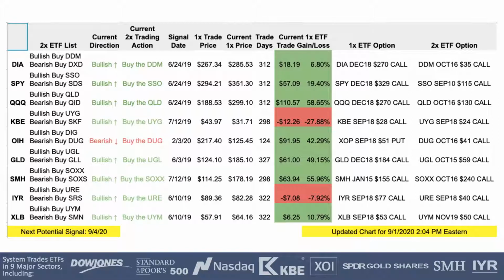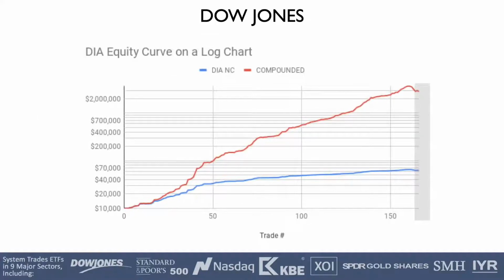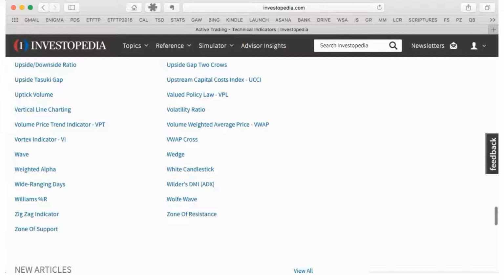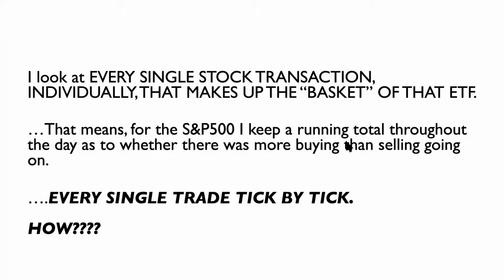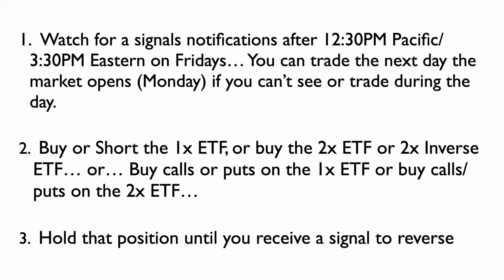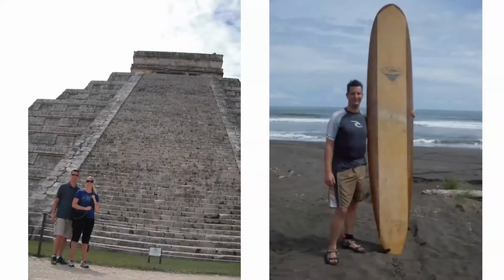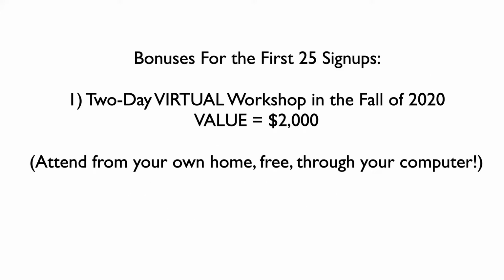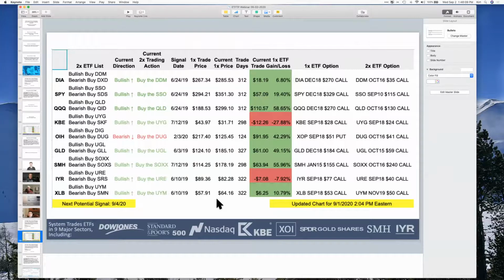Kirt Christensen Mechanical Strategy for Trading ETFs